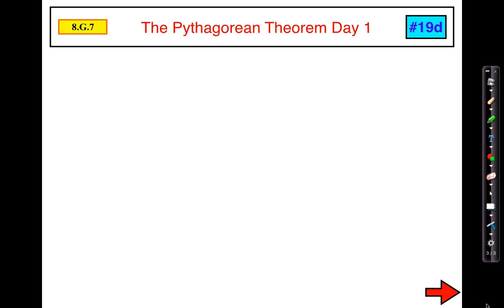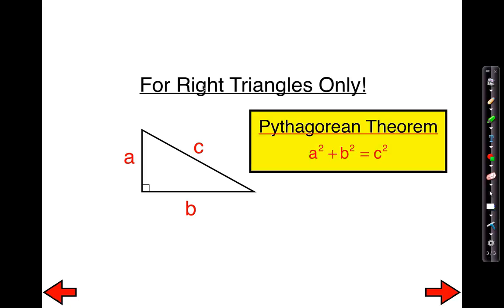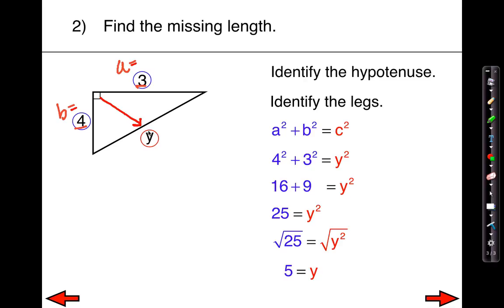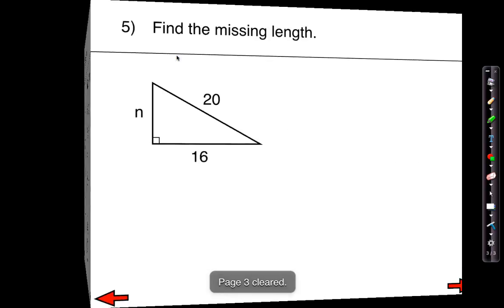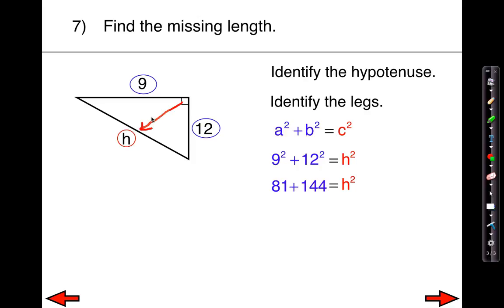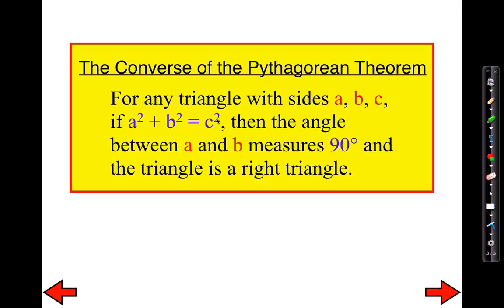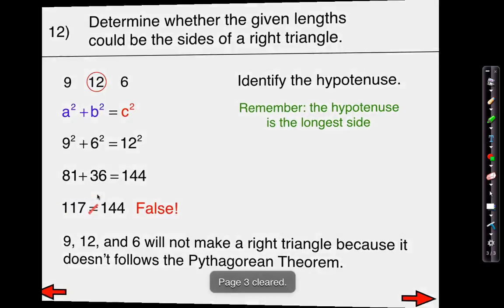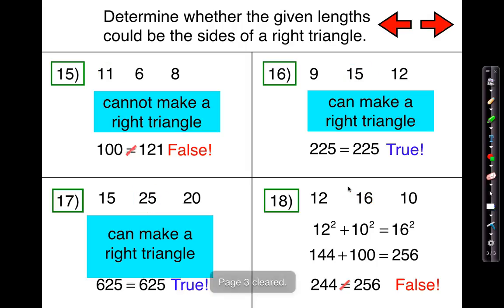The Pythagorean Theorem Day 1